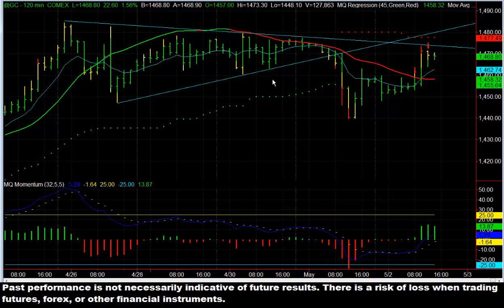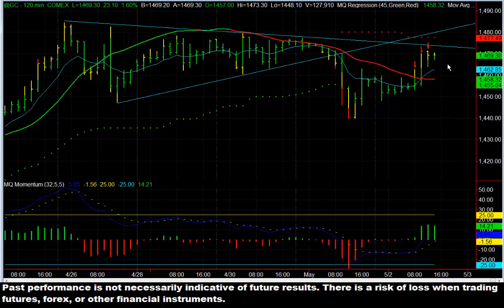Learn From My Mistakes - May 2, 2013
discusses a potential opportunity, utilizing technology from ValueCharts®.  today!